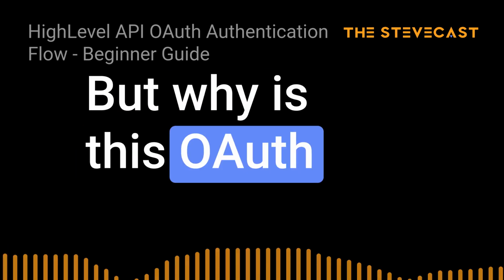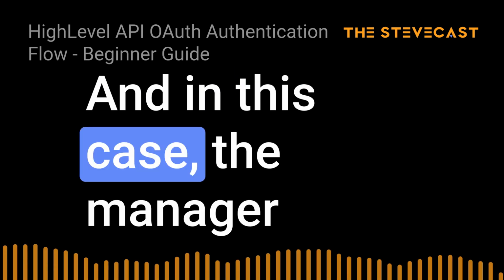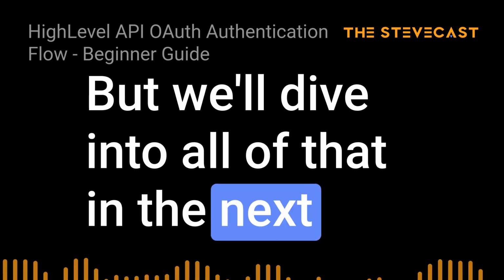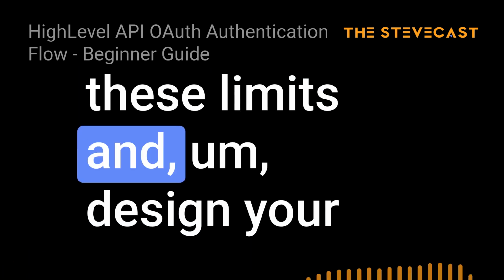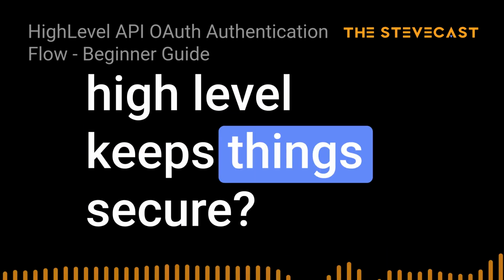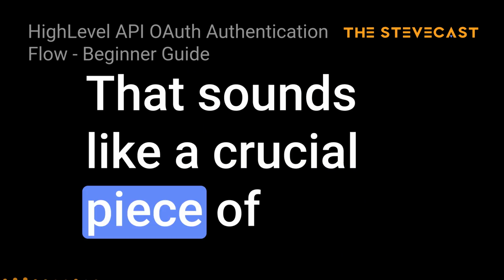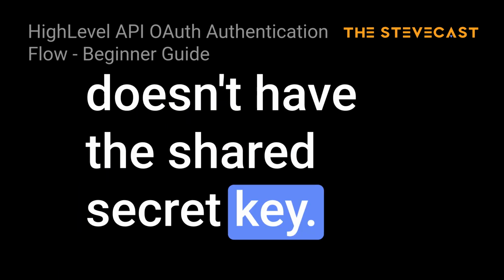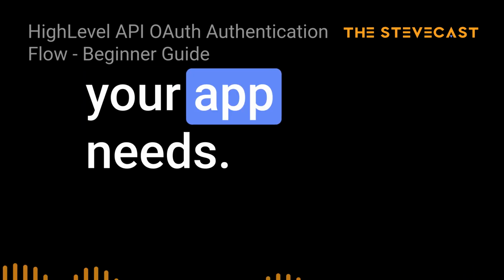I Used AI to Create a Podcast Explaining HighLevel OAuth – And It Worked!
Can AI Teach OAuth? I Used Notebook LM to Explain HighLevel API Authentication

HighLevel API OAuth Authentication – Beginner-Friendly Breakdown

If you’ve struggled to wrap your head around HighLevel’s OAuth authentication flow, you’re not alone. As someone who’s technical but not a developer, I found the docs overwhelming—so I used Google Notebook LM to generate a podcast that explained it in a way that finally made sense.

This video is that podcast, now in video form for easy sharing. It breaks down:
✅ What OAuth is & why it matters
✅ How HighLevel’s authentication flow works
✅ Key concepts like scopes, keys, and access tokens

After listening to this, I was able to implement OAuth successfully using webhooks in Make and HTTP requests in Postman. (Note: This video does NOT show that process—it’s focused on explaining OAuth itself.)

If you’re new to HighLevel API integrations, this should help you finally make sense of OAuth and get unstuck! 🚀